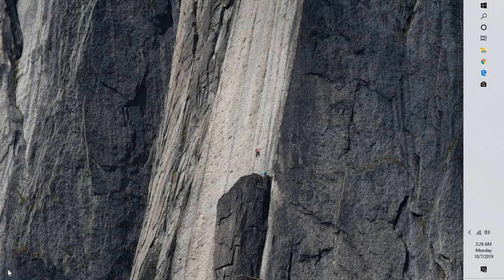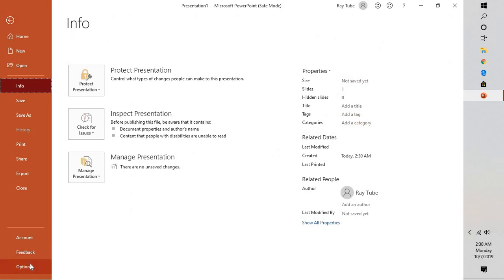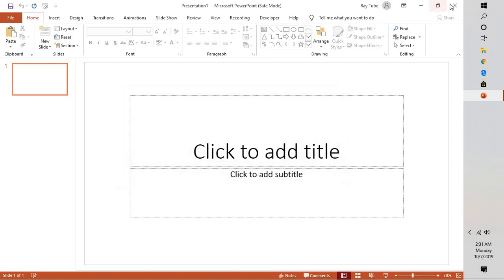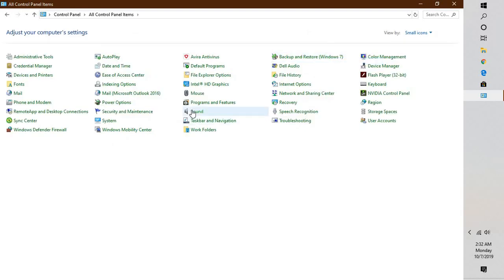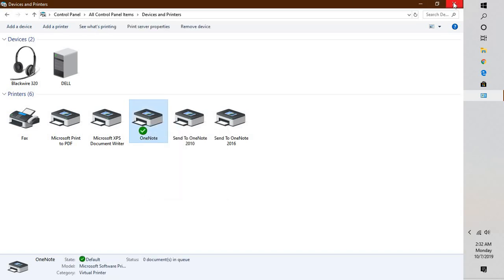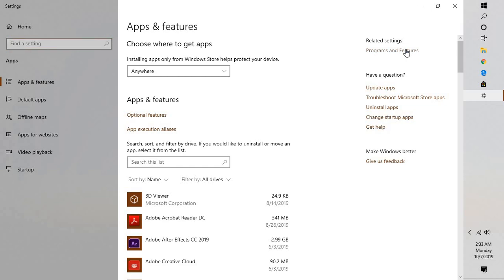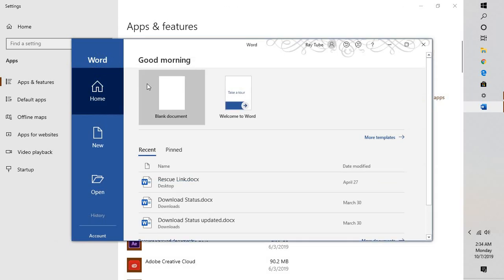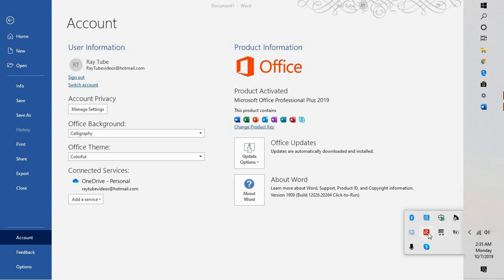FIX!!! PowerPoint not responding, hangs or freezes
Investigate possible issues with add-ins
While add-ins can enhance your experience, they can occasionally interfere or conflict with PowerPoint. Try starting PowerPoint without add-ins to see if the problem goes away. Here’s how:

Do one of the following:

If you're running Windows 10, click the Start button in the lower-left corner of the screen.

If you are running Windows 8, move your mouse to the upper right corner of your screen and select Search.

If you are running Windows 7, click Start.

Type PowerPoint /safe, and then click OK.

If the issue is resolved, on the File menu, click Options, and then click Add-Ins.

Select COM Add-ins, and then click Go.

Click to clear all the check boxes (Disable the Add-ins) in the list, and then click OK.

Restart PowerPoint.

If the issue does not occur, start enabling the add-ins one at a time until the issue occurs. This will allow you to figure out which add-in is causing the problem. Be sure to restart PowerPoint each time you enable an add-in.

If disabling add-ins did not resolve your issue, continue to the next step.

Change printer defaults
PowerPoint loads a default printer, and changing this setting may resolve the issue:

Open the Control Panel, and then open Hardware and Sound.

In the list of printers, right click on either the Microsoft XPS Document Writer or Send to OneNote.

Select Set as default printer from the menu.

Repair Office
Repairing your Office programs can resolve issues with PowerPoint not responding, hanging, or freezing by automatically repairing errors in the file.

Close any Microsoft Office applications that are running.

Open Control Panel, and then open Programs and Features.

In the list of installed applications, right-click your version of Microsoft Office, and then click Change and select Repair.

If repairing your Office programs did not resolve your issue, continue to the next step

Check to see if your antivirus software is up-to-date
If your antivirus software is not up-to-date, PowerPoint may not function properly. Download the latest updates by visiting your antivirus software vendor’s website.

Check whether antivirus software is conflicting with PowerPoint
If your antivirus software includes integration with PowerPoint, you may experience performance issues. In this case, you can disable all PowerPoint integration within the antivirus software. Or, you can disable any antivirus software add-ins that are installed in PowerPoint.

Warning: Changing your antivirus settings may make your PC vulnerable to viral, fraudulent, or malicious attacks. Microsoft does not recommend that you attempt to change your antivirus settings. Use this workaround at your own risk.

You may have to contact your antivirus software vendor to determine how to configure software to exclude any integration with PowerPoint or to exclude scanning in PowerPoint.

If updating you antivirus software, and excluding it from integrating with PowerPoint did not resolve your issue, continue to Advanced Troubleshooting.

Applies to
PowerPoint for Office 365 PowerPoint 2019 PowerPoint 2016 PowerPoint 2013, Powerpoint 2010, Powerpoint 2007